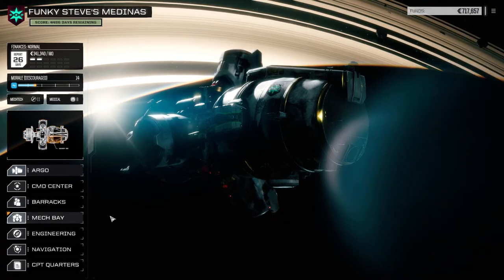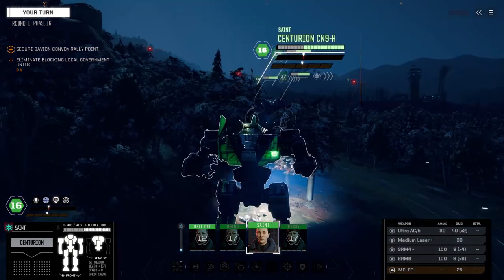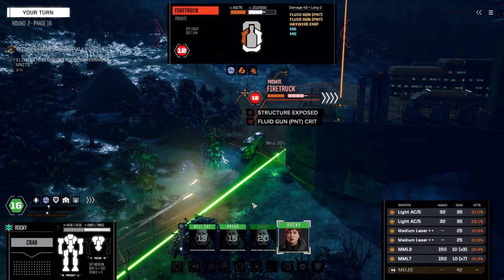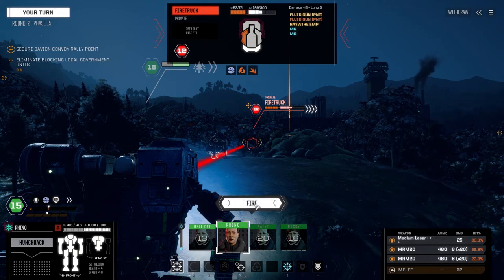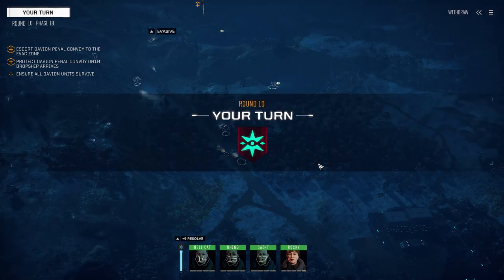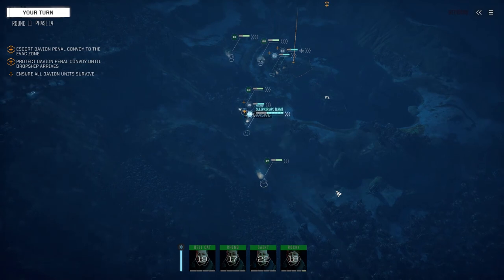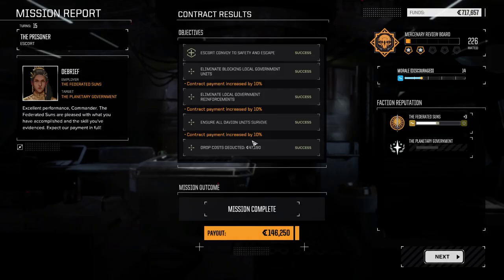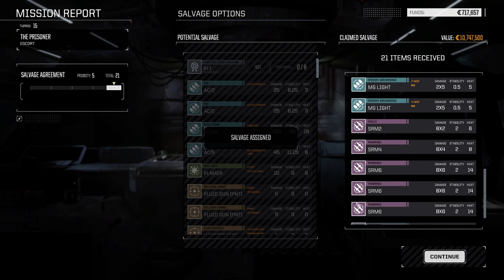Roguepoint - Funky Steve's Medinas - Ep38